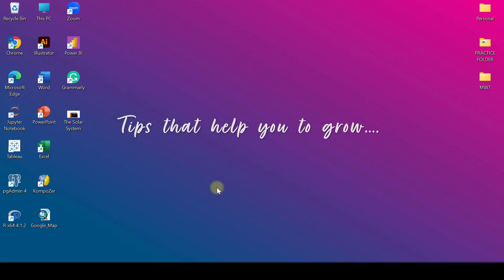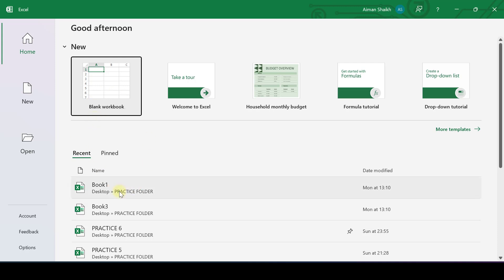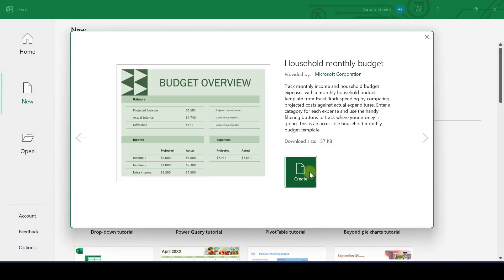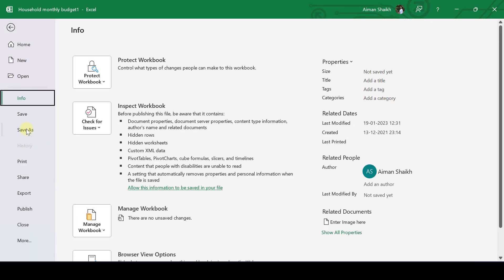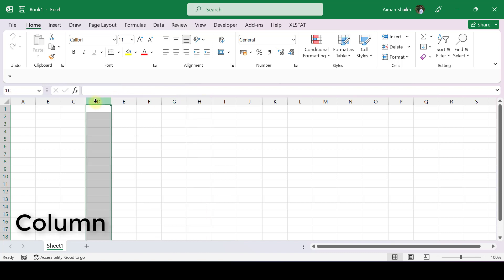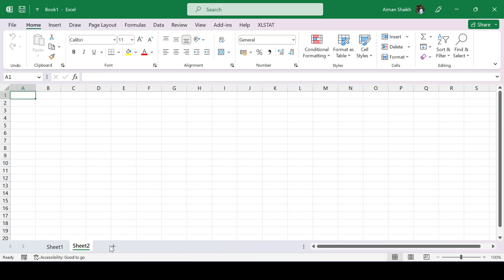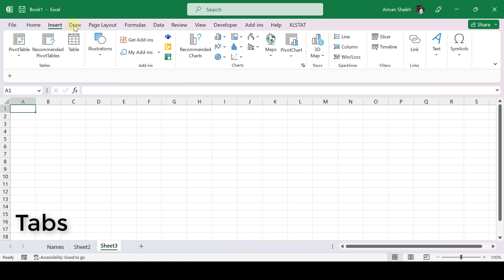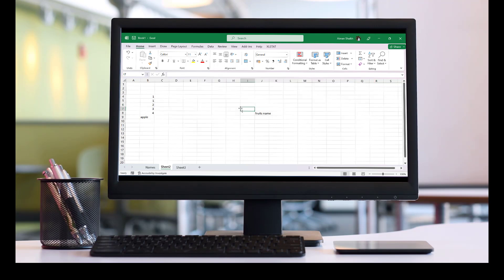Basics of Excel | Beginner's Guide to Excel | Excel Tutorial - Getting started with Excel (Part-1)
In this video, you will see the basic terms and terminologies used in Microsoft Excel to help get started with Excel.
If you are very new to Microsoft Excel, this is the right video for you, and is worth visiting the playlist for Excel videos on this channel.

Also, if you are interested in designing the PowerPoint presentation, our channel has that videos ready for you. Do visit out the channel and share it with needy people!